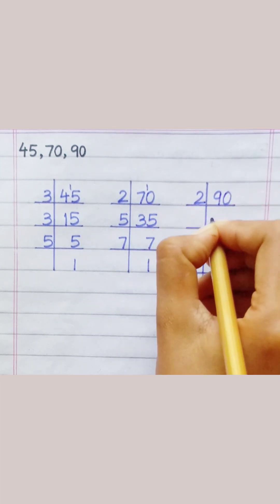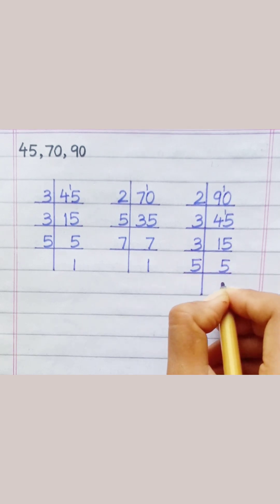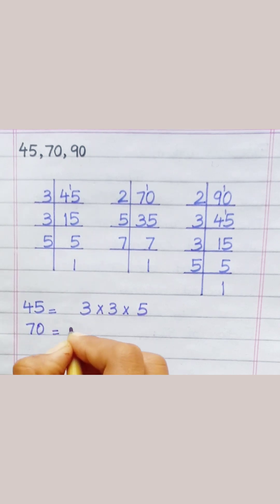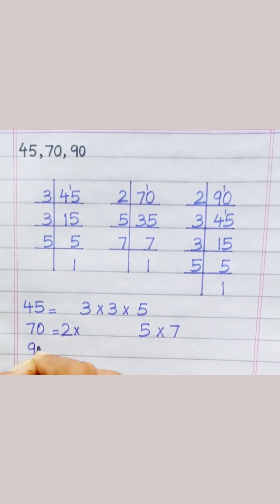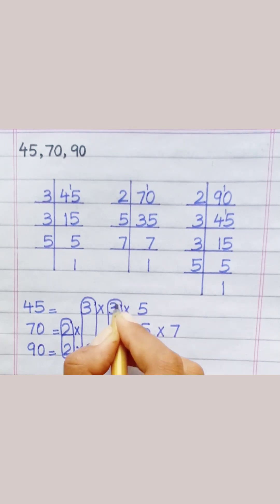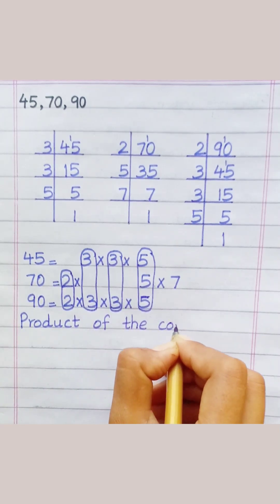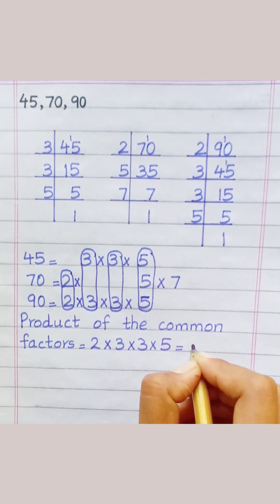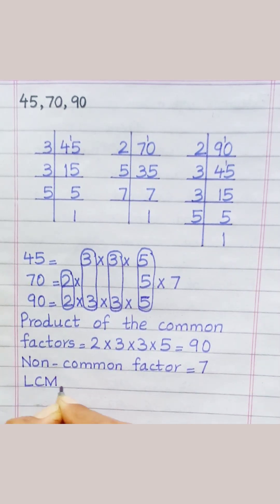LCM of 45, 70 and 90 by prime factorisation method | Learnmaths